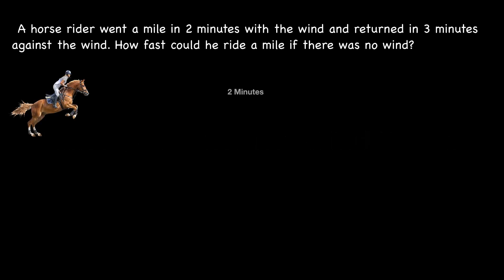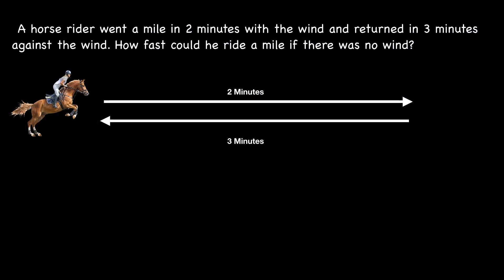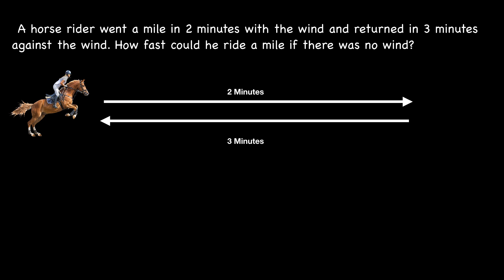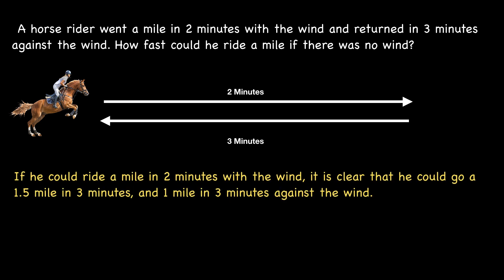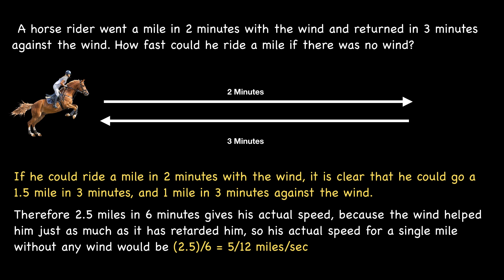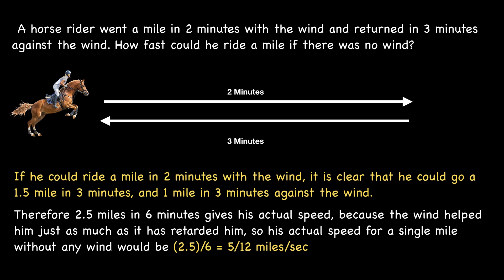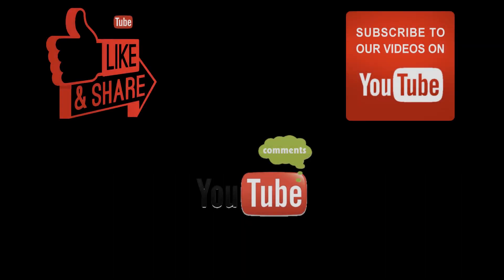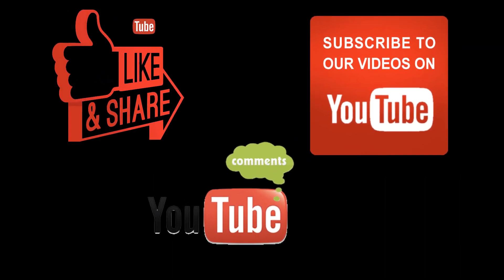Riding Against the Wind Puzzle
Problem: A horse rider went a mile in 2 minutes with the wind and returned in 3 minutes against the wind. How fast could he ride a mile if there was no wind?

Do you think you have solved the hardest of riddles already? They sure will give you a tough time solving them. Take your time and sit comfortably in your couch while you try to solve the following Hard Puzzles. When you are done with all of them, watch the video for the solution.